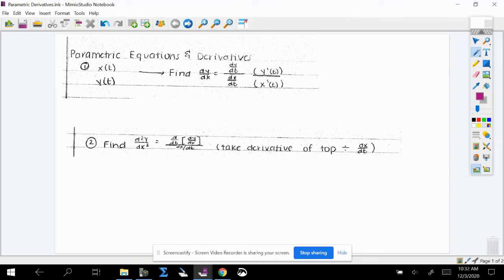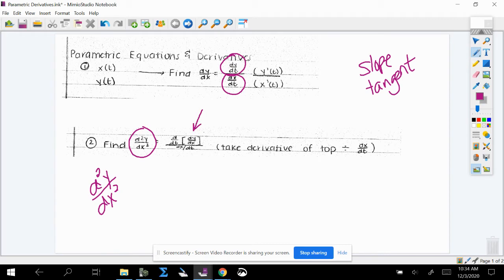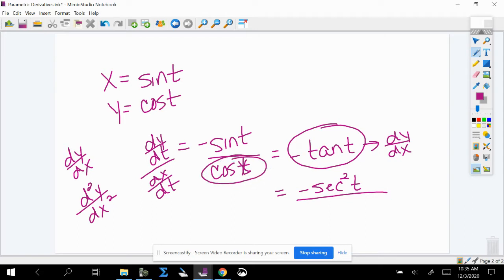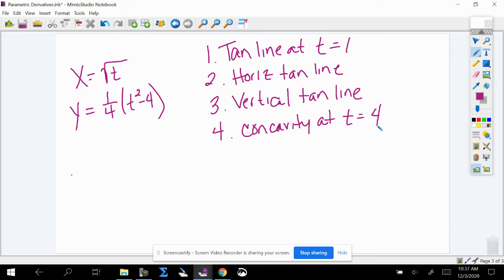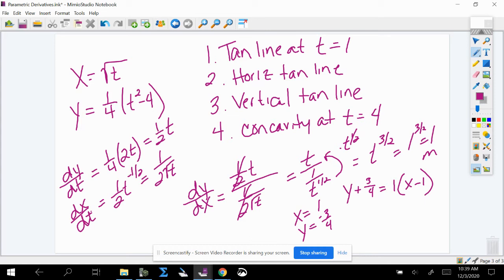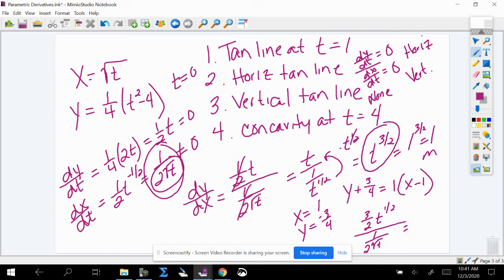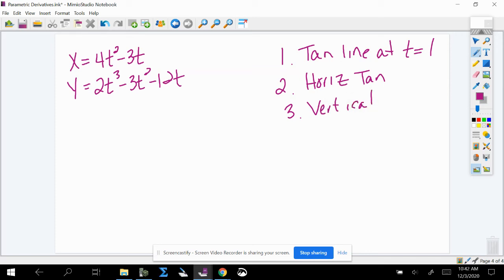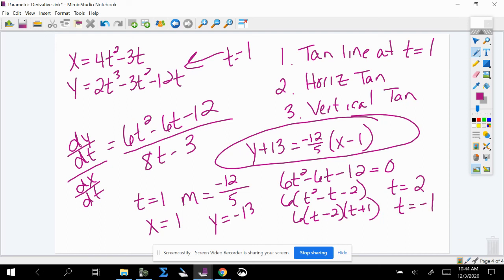Parametric Equations and Derivatives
How to find the first and second derivative with parametric equations